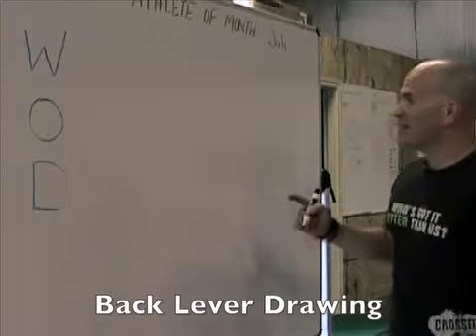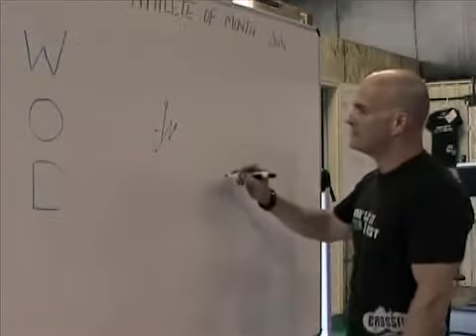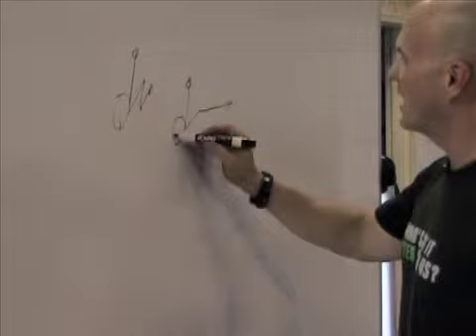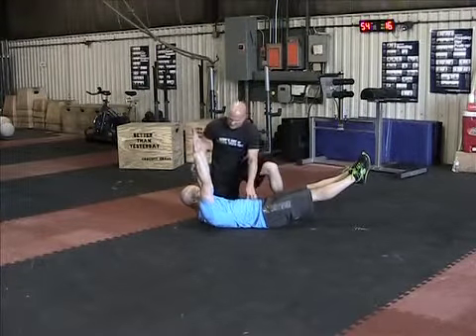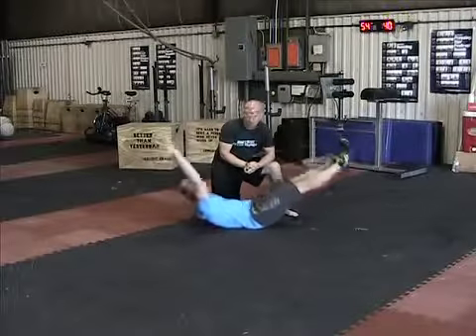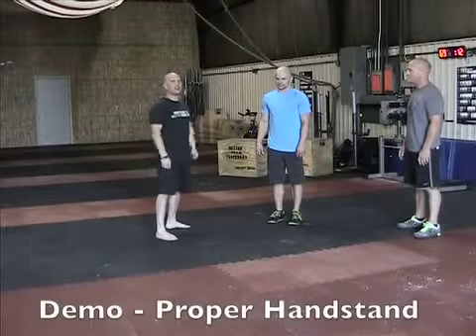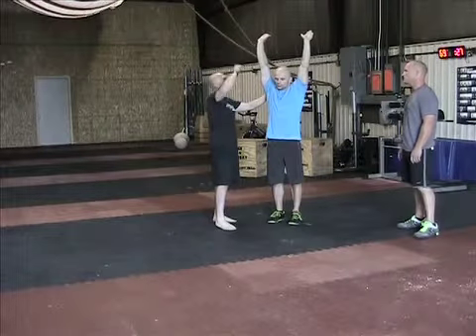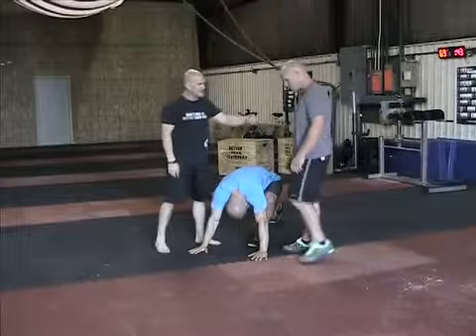CFG Staff Position - Matt Shindeldecker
Matt Shindeldecker  - GFG position